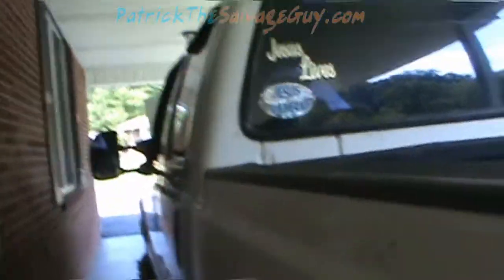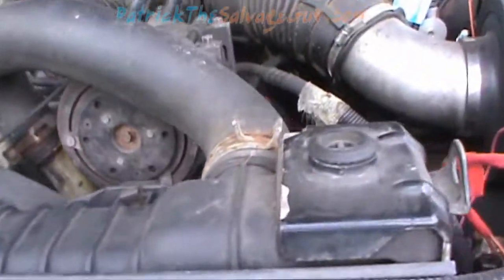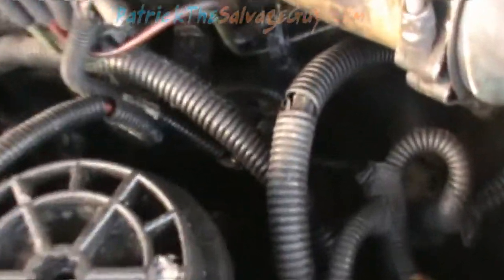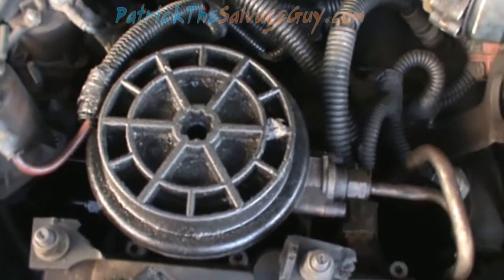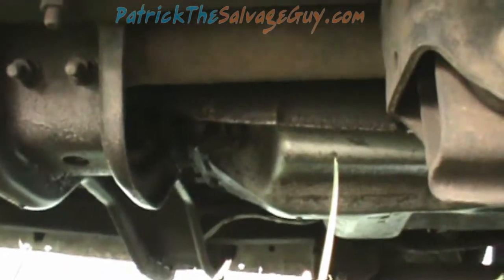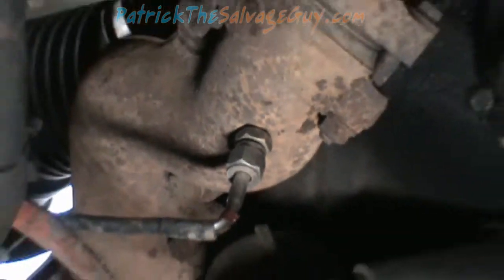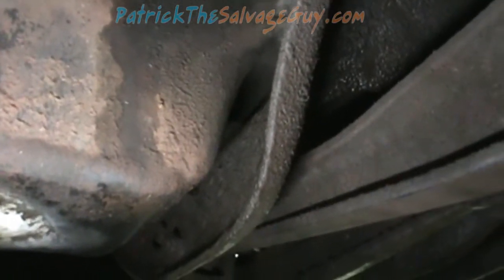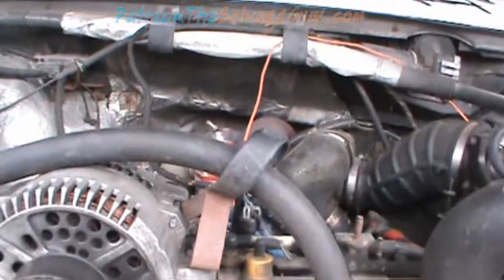🔴WATCH BEFORE BUYING a Ford F250 F350 Power Stroke or Any Diesel Truck✅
If you are in the market for a diesel truck this video could save you thousands!